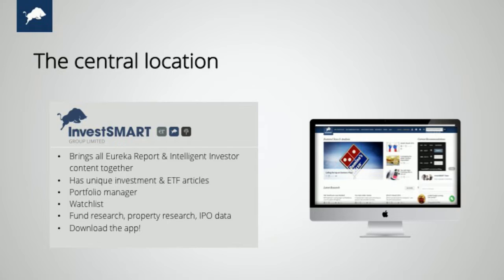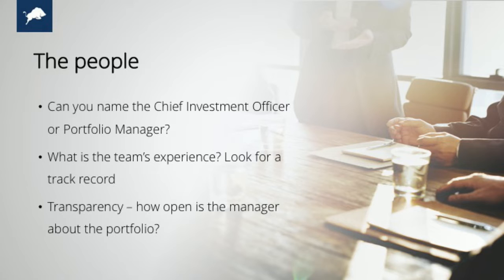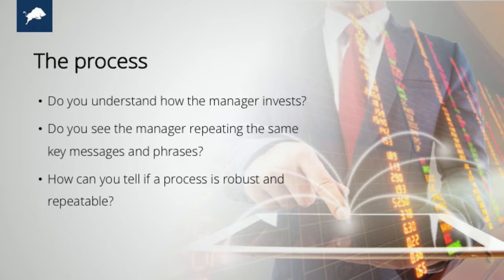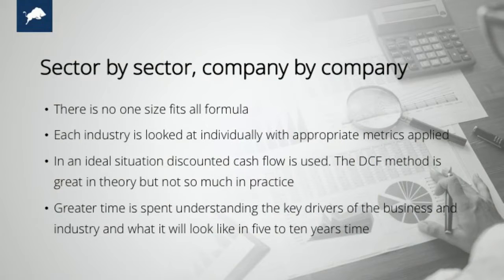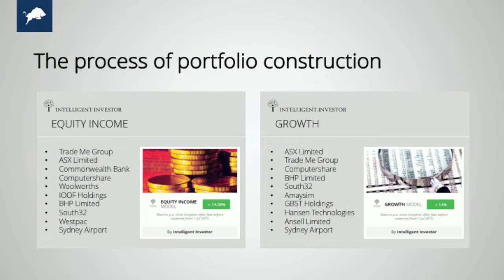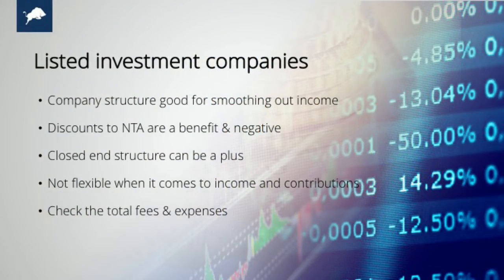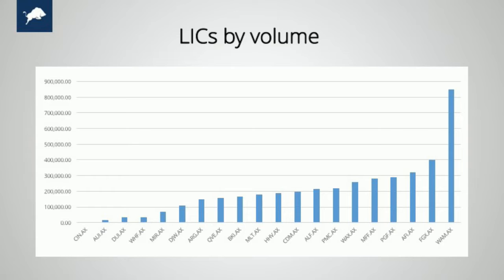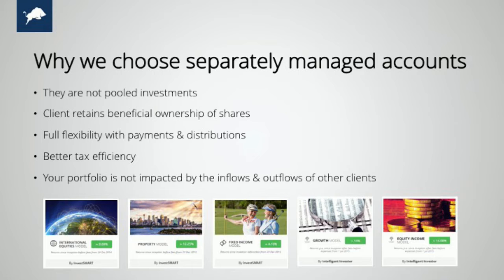Smart Investor Sessions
Join InvestSMART's Head of Portfolio Services and Analyst, Mitchell Sneddon as he walks through how to select the right managed investment approach for you and your portfolio.